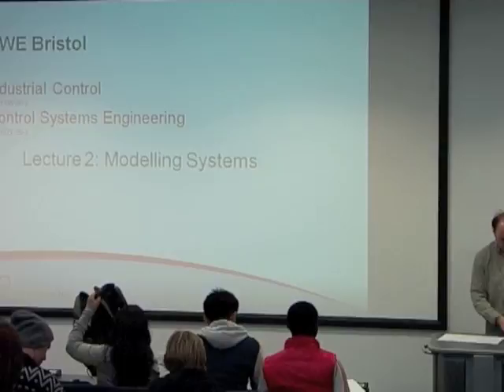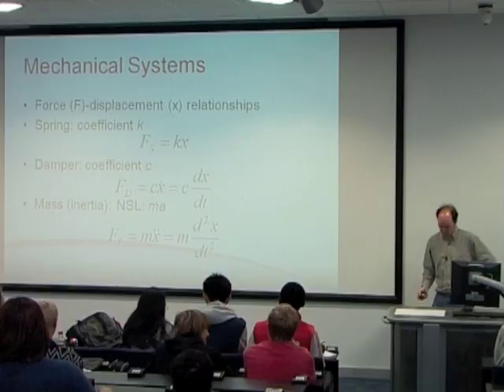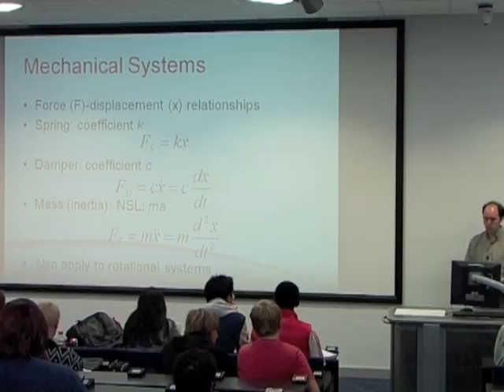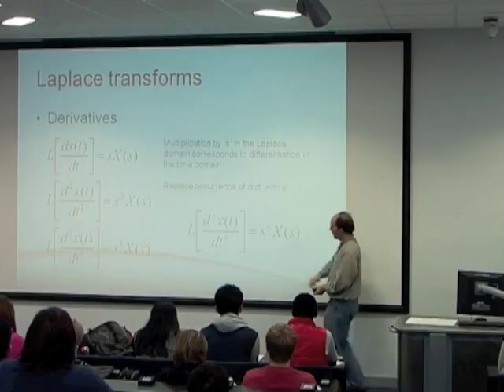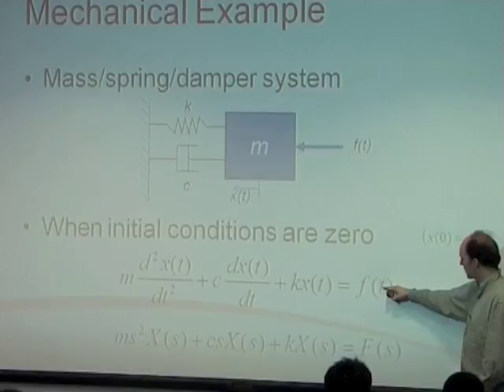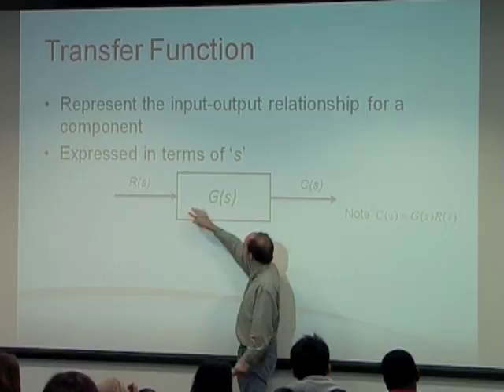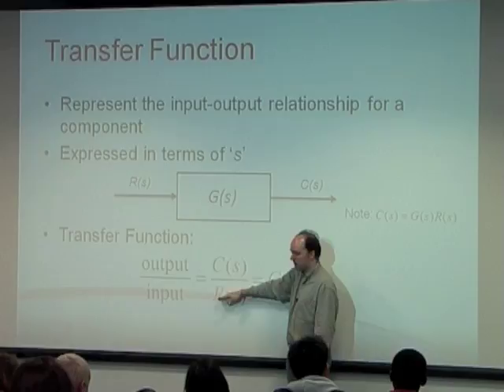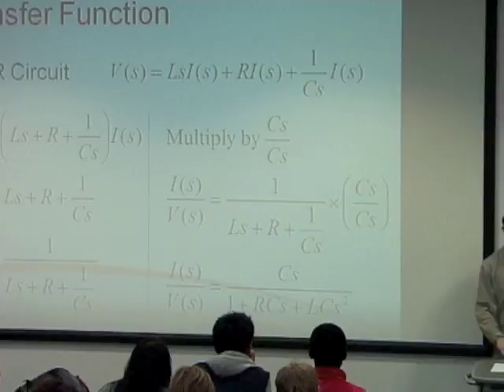Control Systems Engineering - Lecture 2 - Modelling Systems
Lecture 2 for Control Systems Engineering (UFMEUY-20-3) and Industrial Control (UFMF6W-20-2) at UWE Bristol.

This lecture reviews the method involved in determining the differential equations representing systems, then moves on to cover the Laplace operator, and how to represent the system as a transfer function, and talking a bit about standard forms.